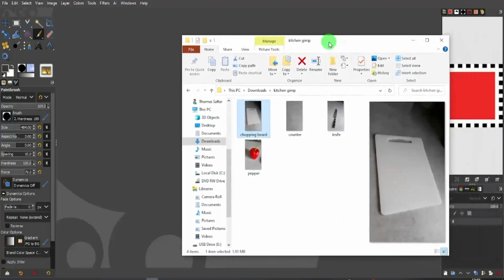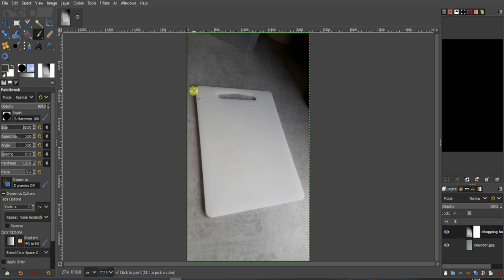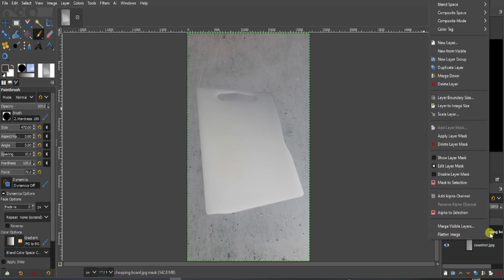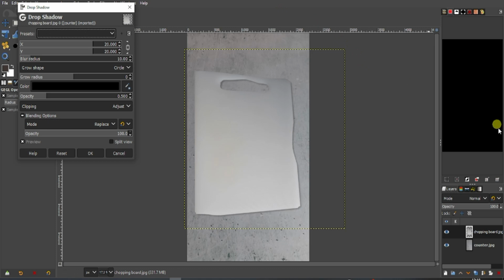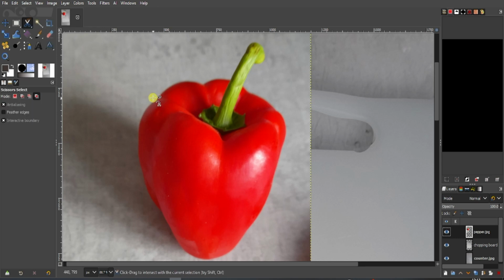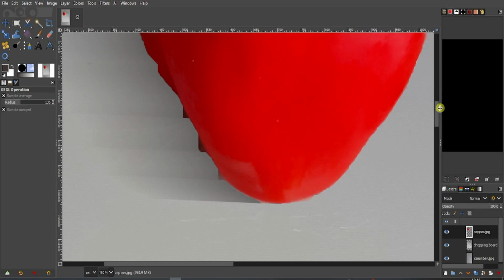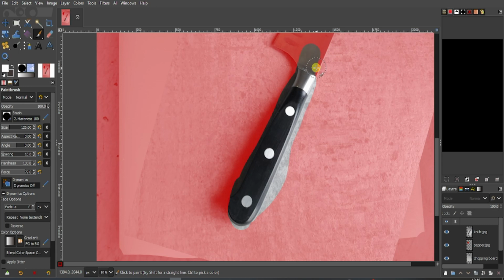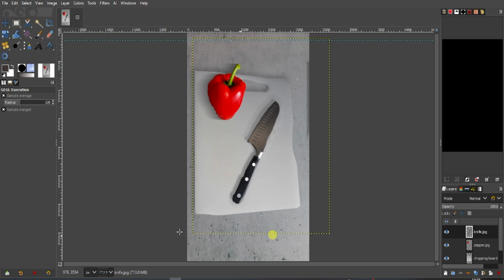Back to Basics GIMP Creating an Image With Layers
How to create an image with layers - This video goes in to the basics of combining objects or content from several images together to make a single picture. I have shown a few of the different ways to remove backrounds from images and some of the basic tools to help align things together.

My end result is not that great because my tutorials are all recorded live and not sped up. This means that I have not spent as much time and care producing the final result as you will.